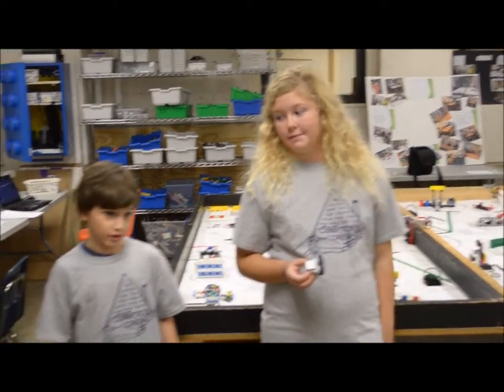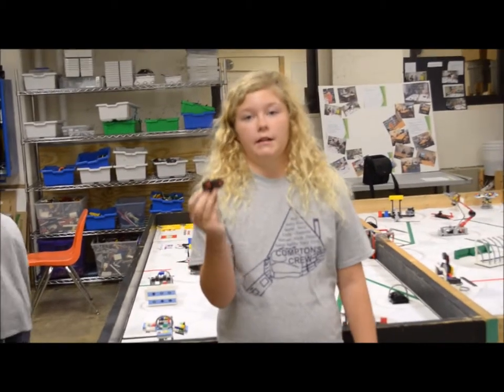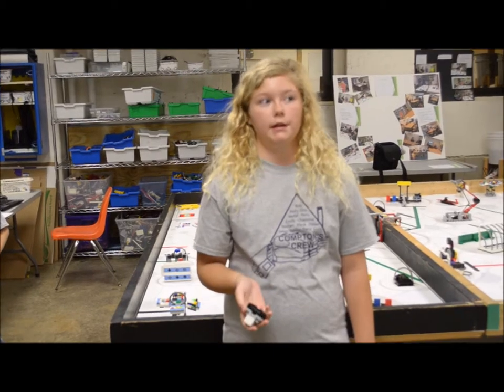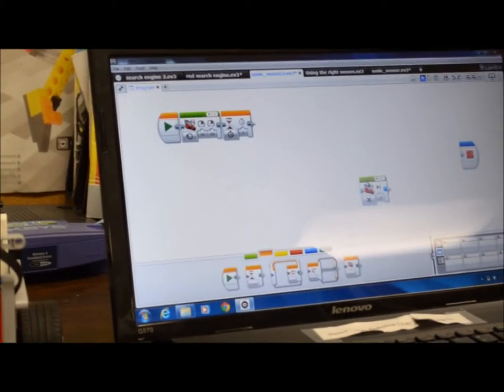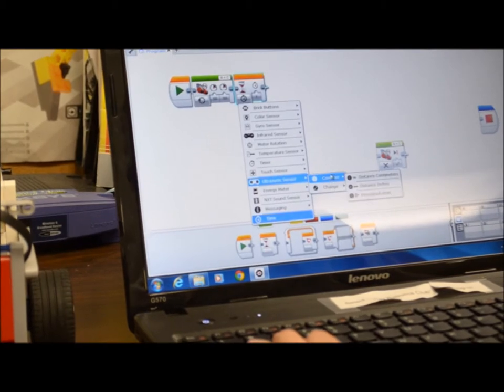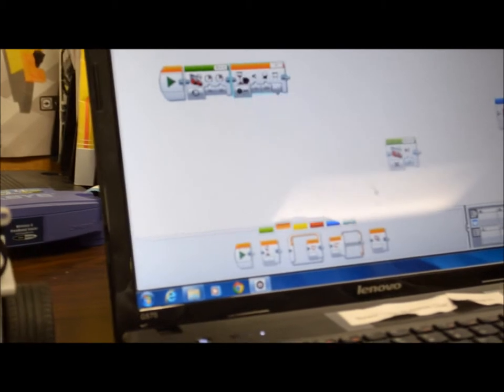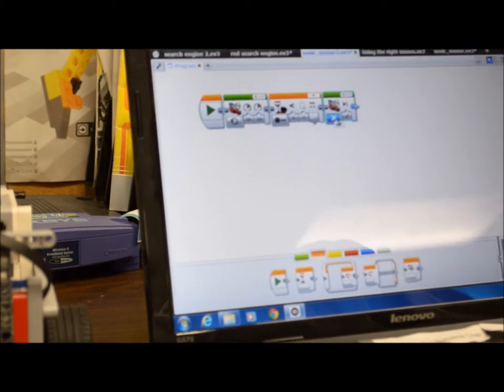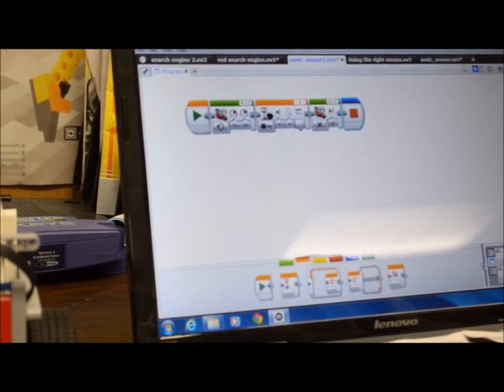Compton's Crew 2014 Lego Project -- Using the Ultra Sonic Sensor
The Grandview Heights Middle School Lego League Team (Compton's Crew) seeks to improve the way new participants to Lego league learn how to program with the EV3 sensors.  This video discusses how to utilize the ultra sonic sensor.